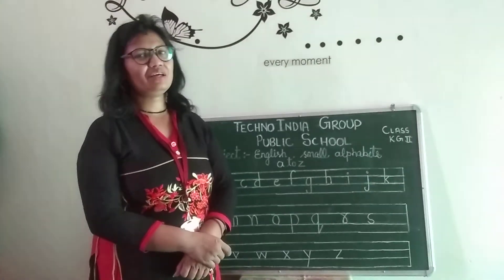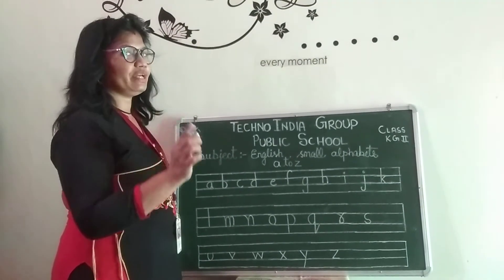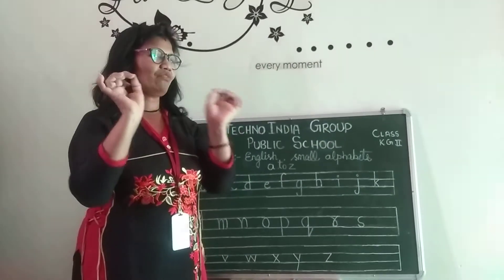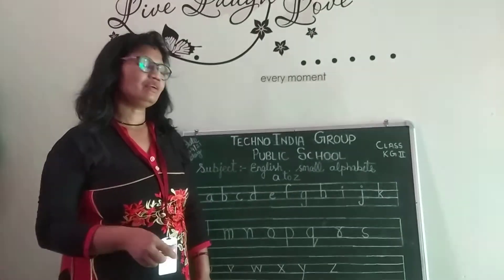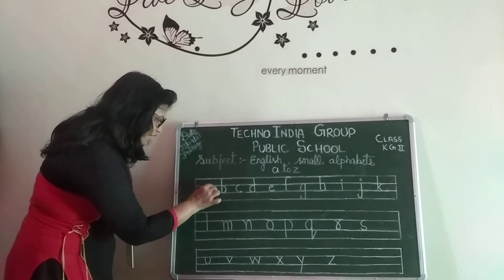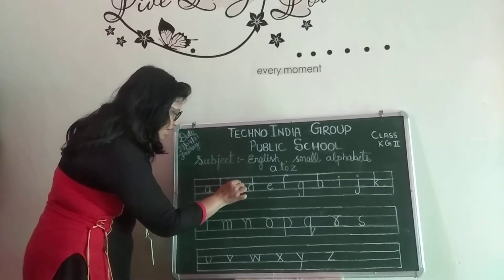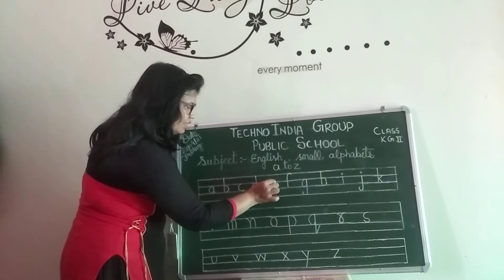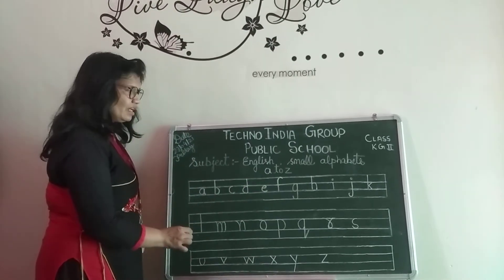KG 2 Small alphabet ( a to z )